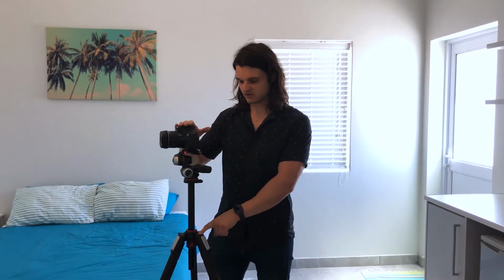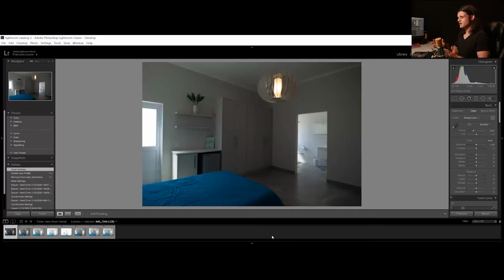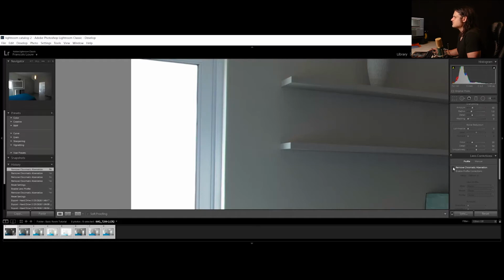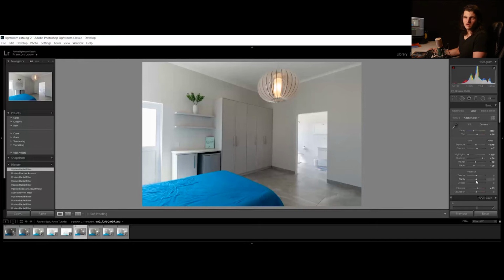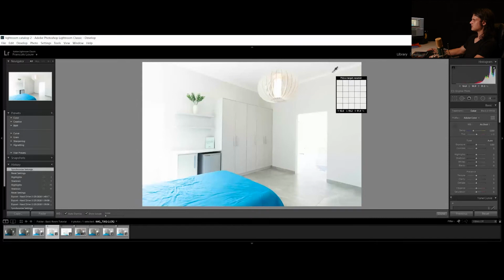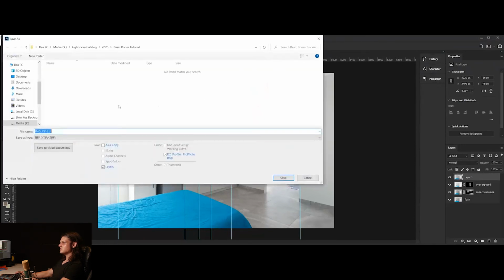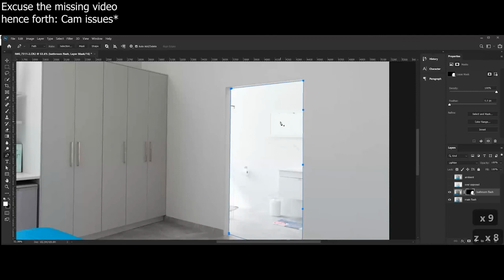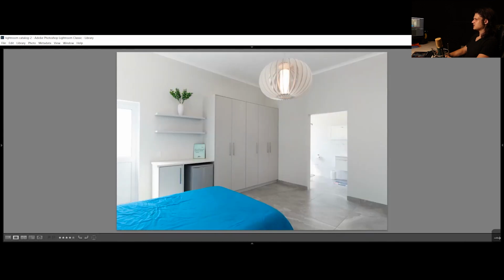HOW TO: Beginner Real Estate Photography of a Basic Room